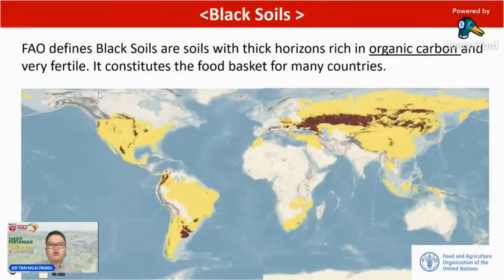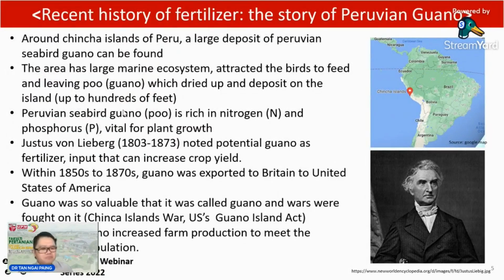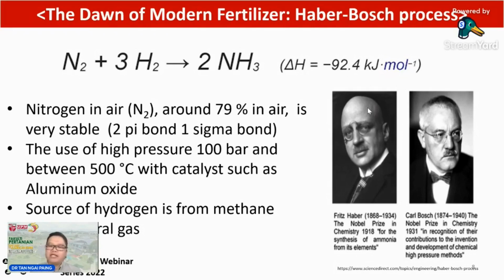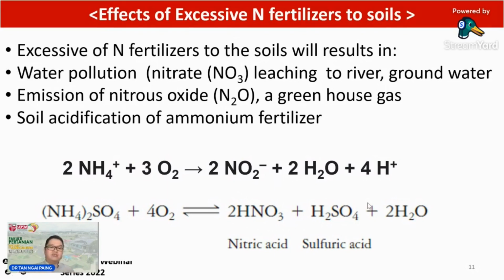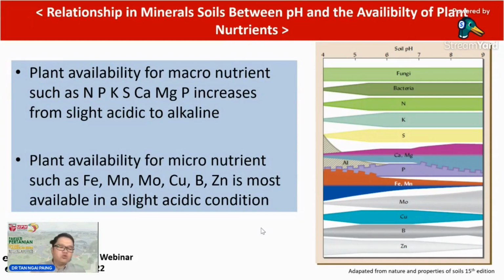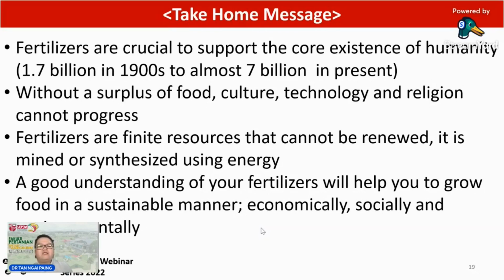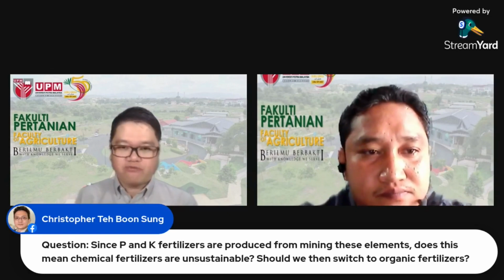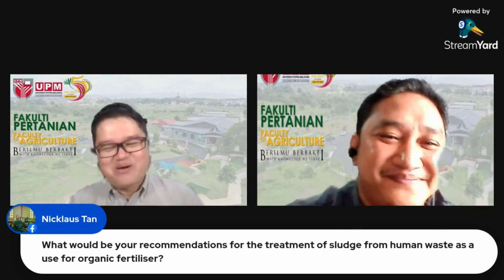Know Your Fertilizer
Department of Land Management Community Webinar 12/2022
3 Dec. 2022 by Dr Tan Ngai Paing

World demand for food and fiber today is not just about quantity but also food diversity and nutrition content. But pressure on growing diverse crops to meet these demands requires us to maximize, even risking overburdening, our soils for agricultural production.

With better knowledge and technological advancement, however, we have learned how to better manage our soils to be more fertile, particularly using chemical fertilizers. Yet, many remain doubtful about the quality and safety of food produced using fertilizers and the sustainability of these fertilizers on the environment.

In this webinar, we will stroll down memory lane and learn about the development of fertilizers and how they affect humanity—we can then judge for ourselves.